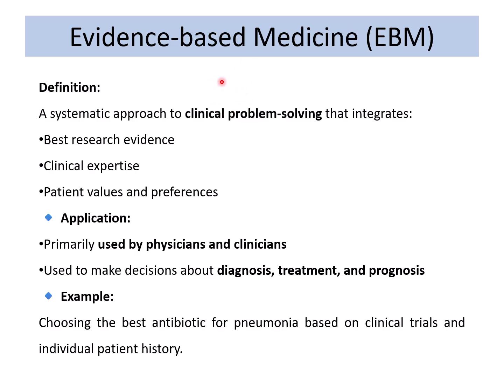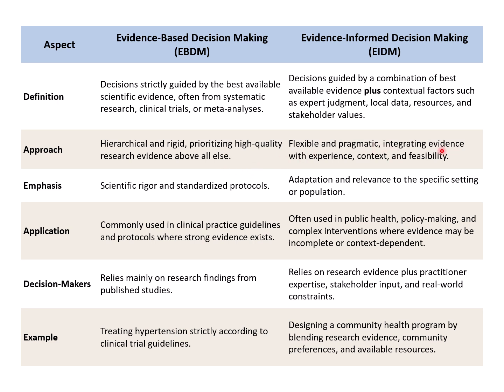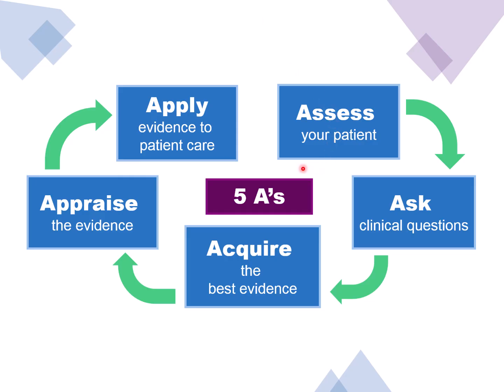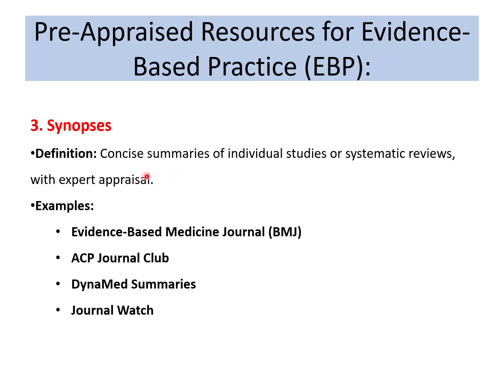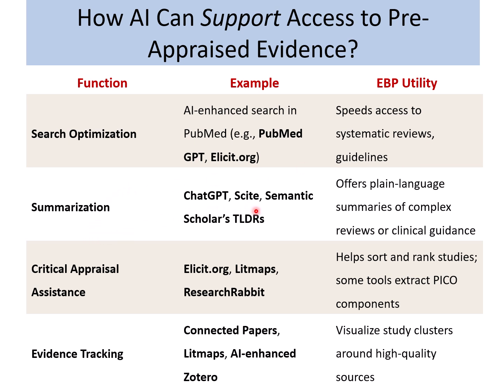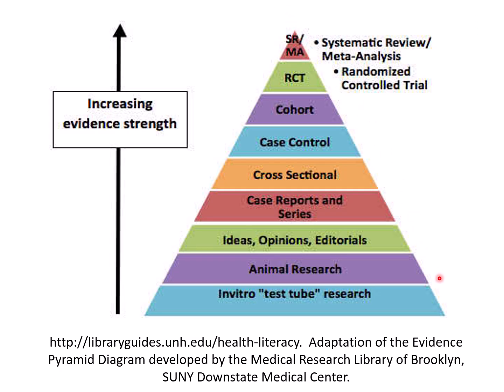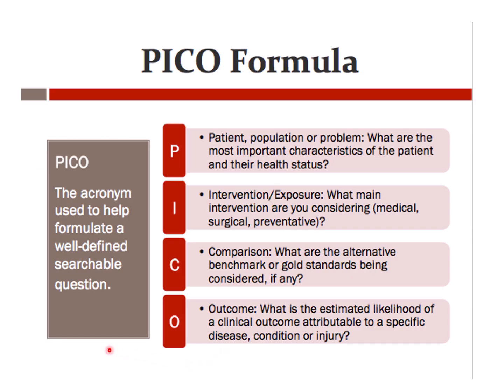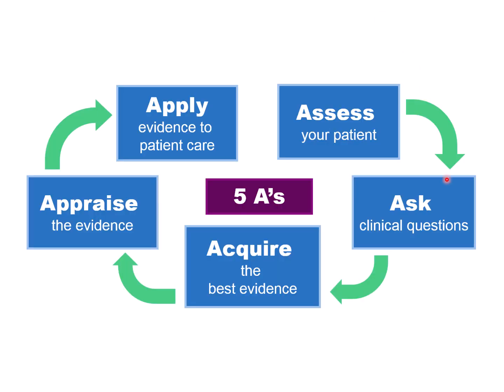EBP, EBM and Evidence Informed Decision making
This is the first video lecture on EBM & EBP. Evidence-based practice and evidence-based medicine are important topics for UG and PG medical students and an integral part of the curriculum.